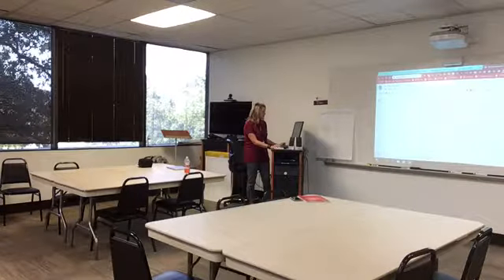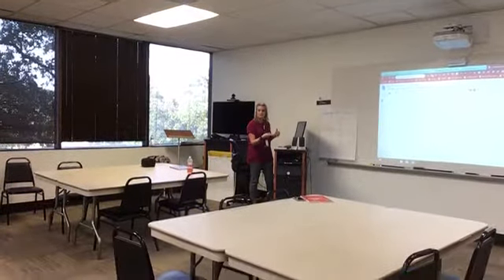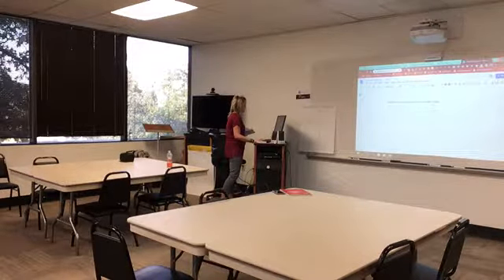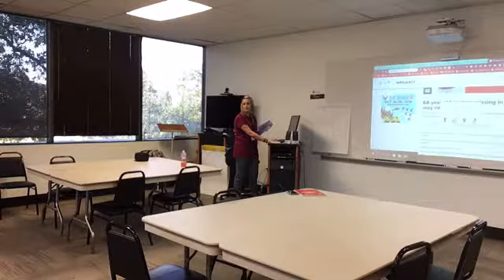Snap&Read day 2 1